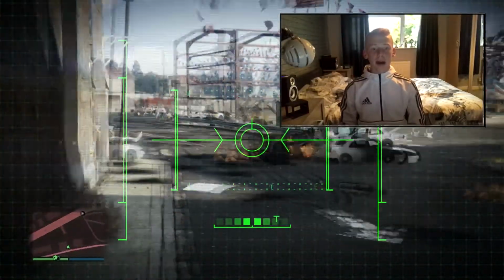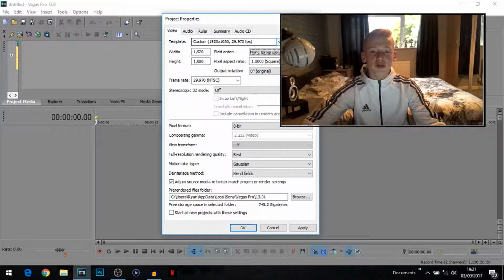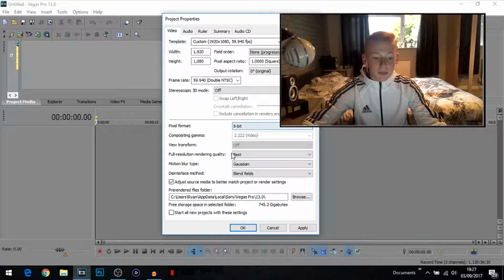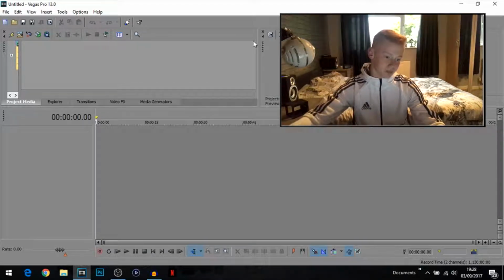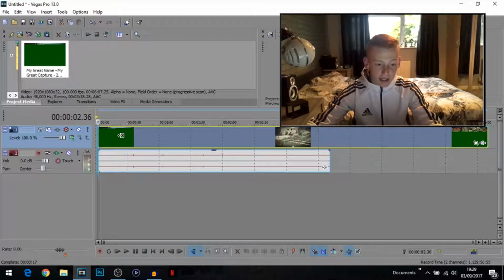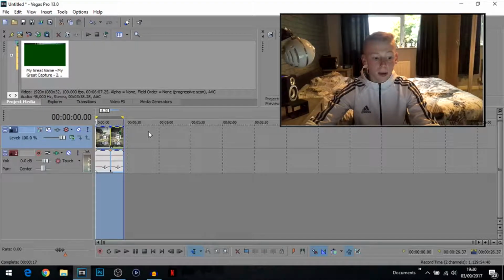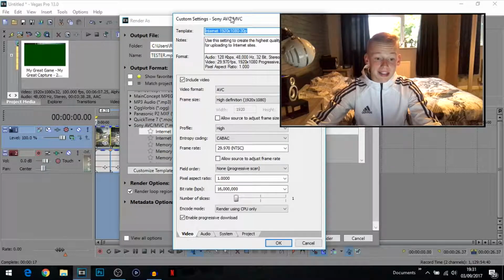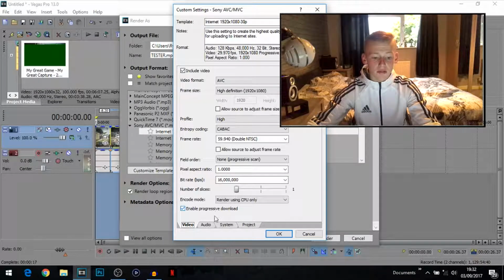BEST SONY VEGAS PRO 11,12,13 PROJECT AND RENDER SETTINGS FOR 1080p 60FPS IN 2017 (HIGHEST QUALITY)!!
Watch In 1080p 60fps!!

These are my settings for sony vegas pro 13 that will let you render in 1080p and 60fps which is a very high quality!

Ryan-Remiz